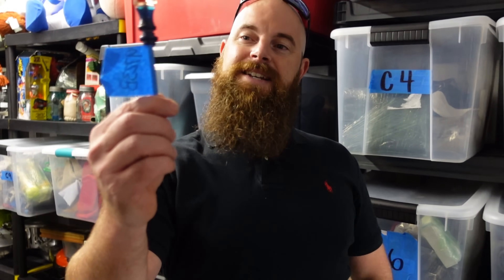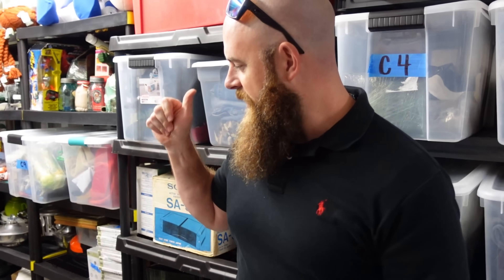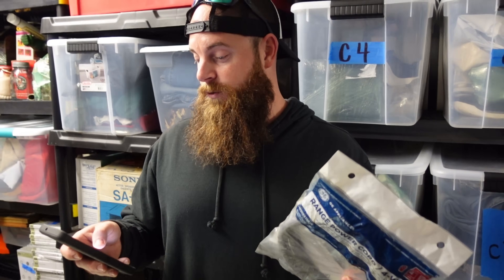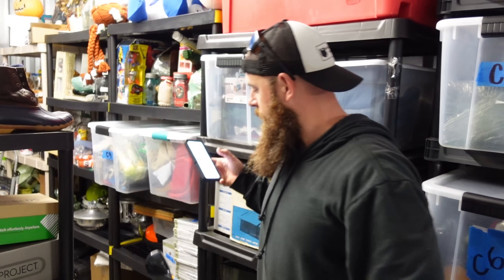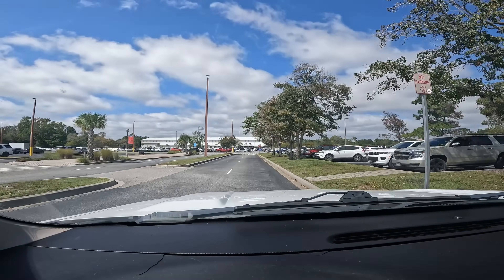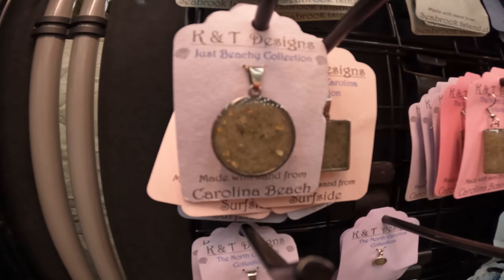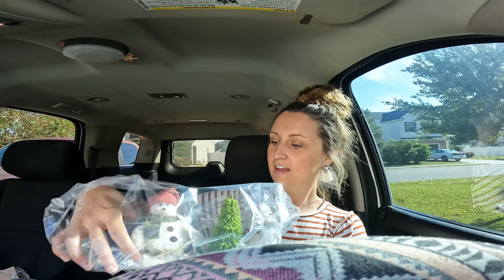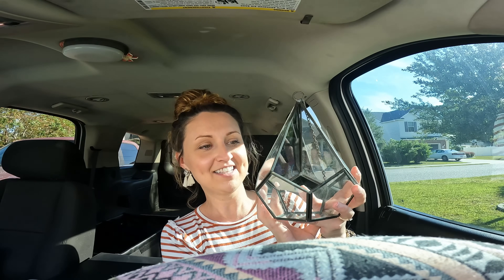What sold on Ebay and Vintage Day with Kayla!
EBAY STORE LINK!